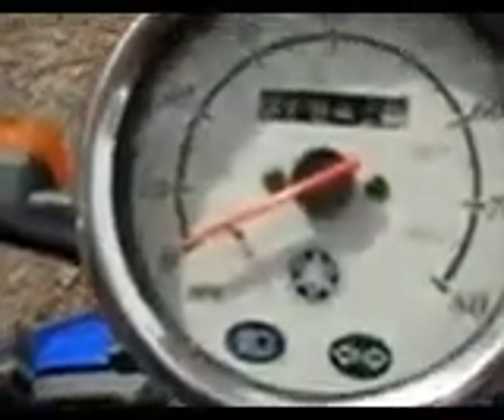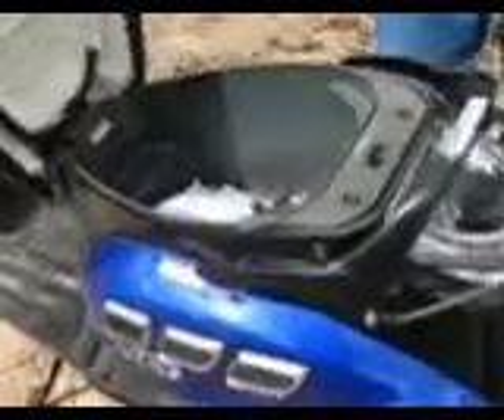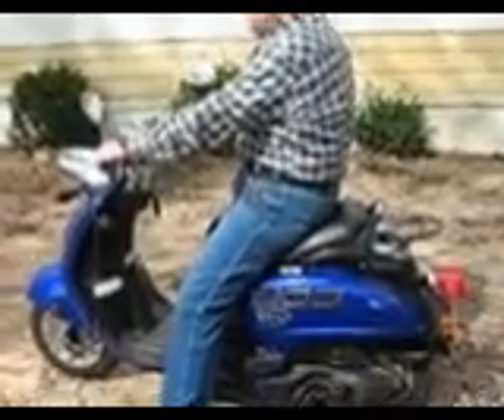2006 Yamaha Vino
Nice 125 cc Vino.  It runs good and gets great fuel mileage.